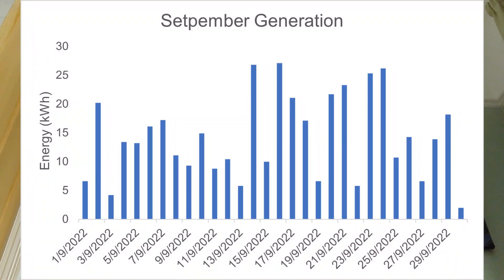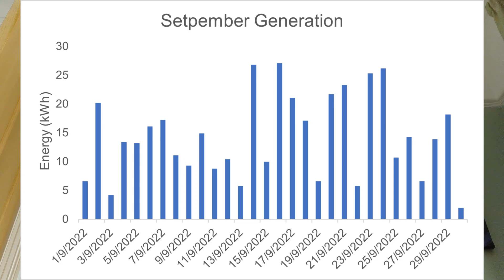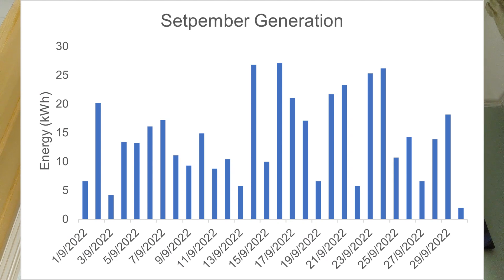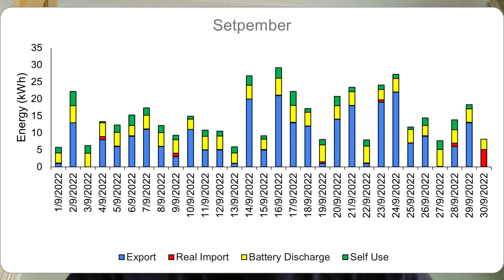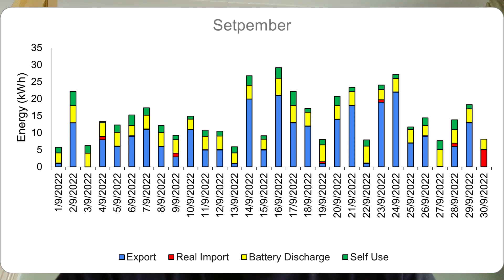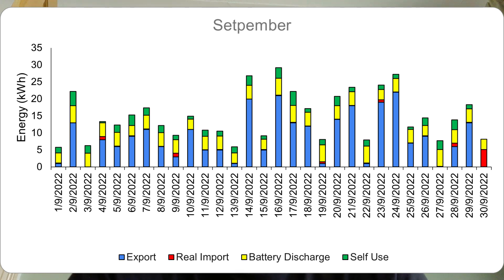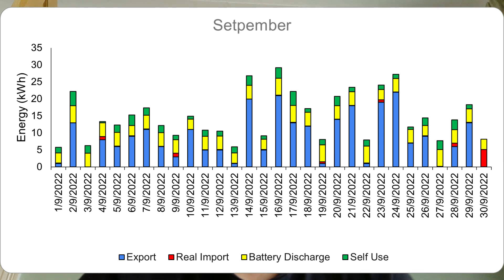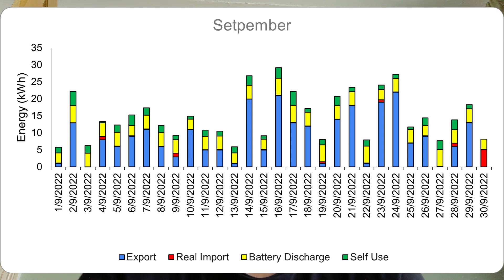September PV Solar review: 1st Full Month, How Much Have We Generated and How May £s Have We Saved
We had our solar installation for a full month so this video reviews our energy generation, usage and how much we have saved on electricity up to the end of August.